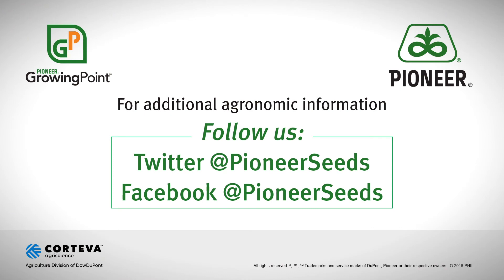Pioneer Inoculants and the Ensiling Process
Dr. Scott Dennis looks at how Pioneer inoculants are used in the ensiling process to deliver the best silage.